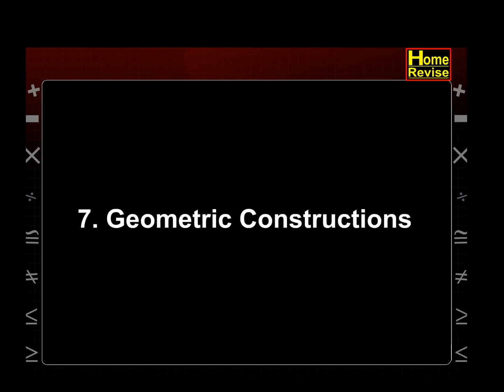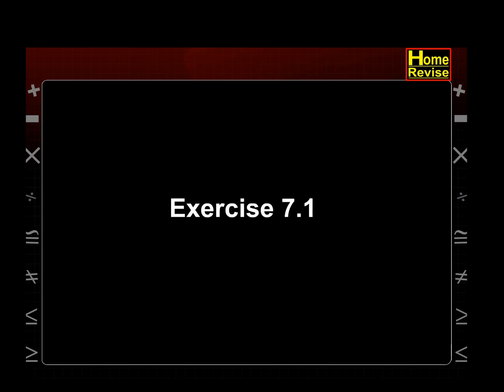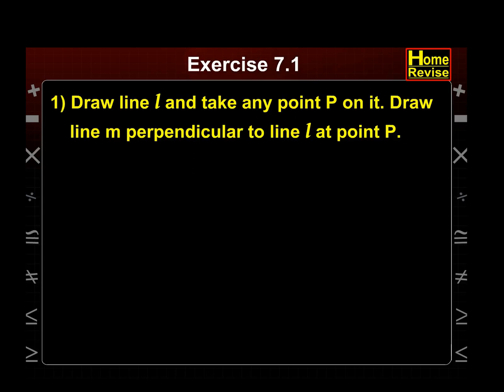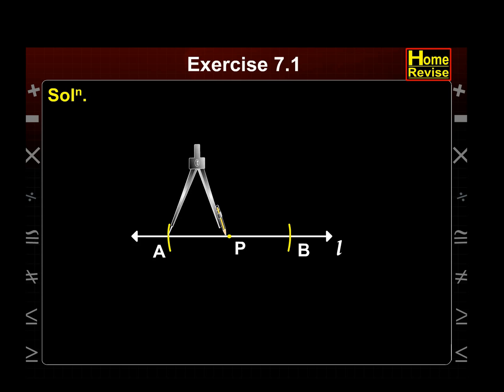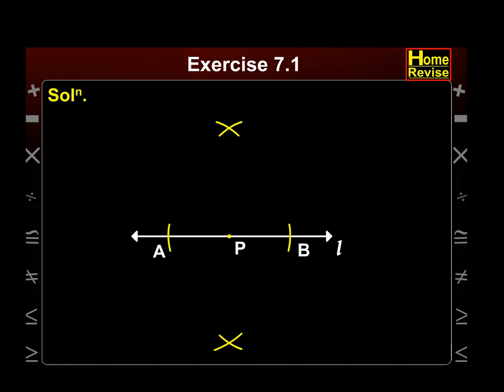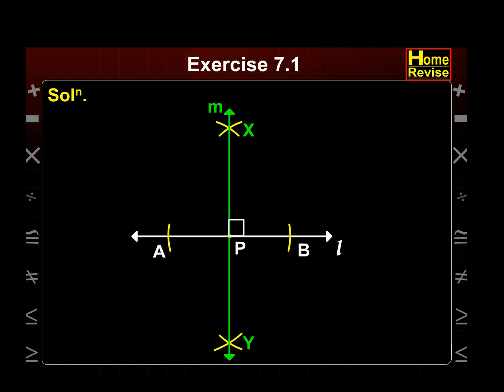Geometric Constructions | Geometry